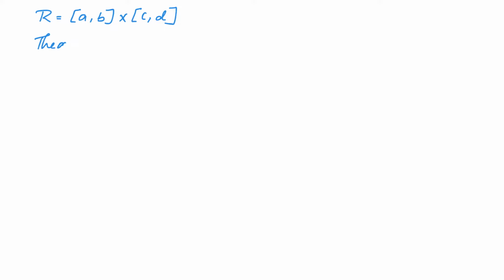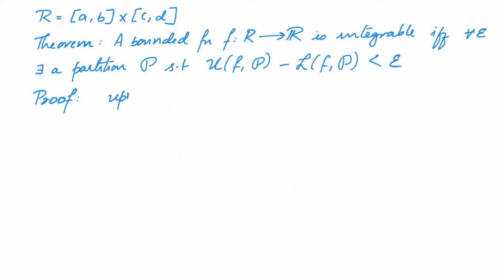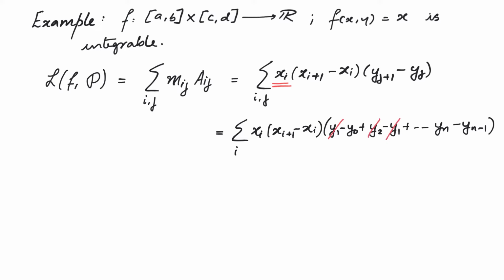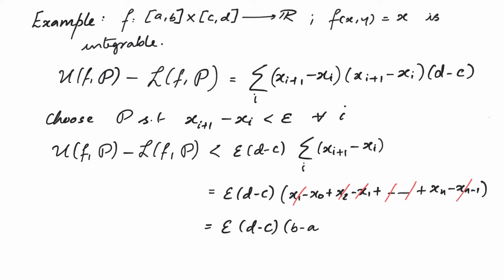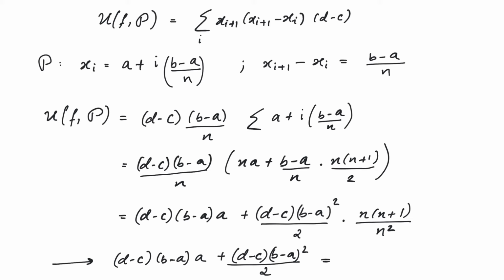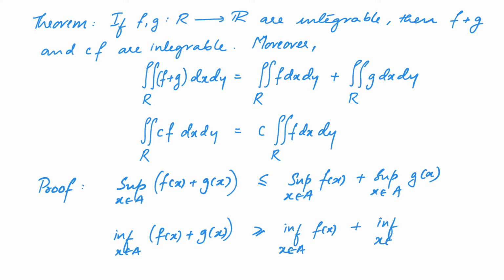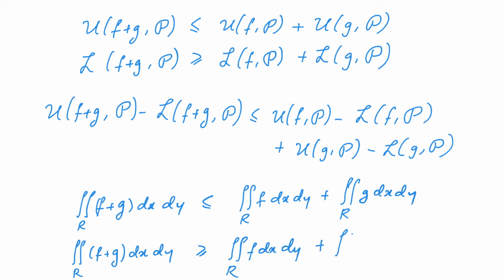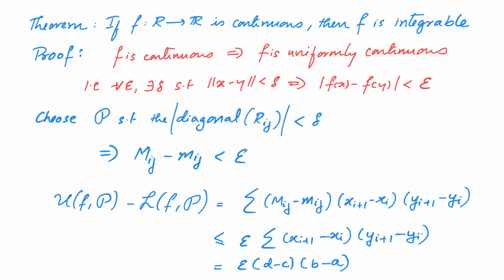6.3 Integrable functions